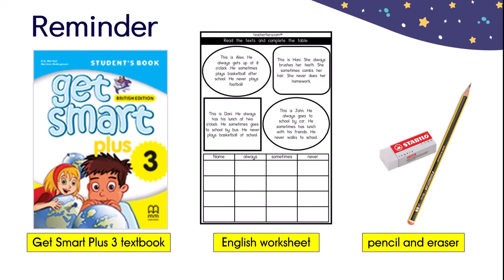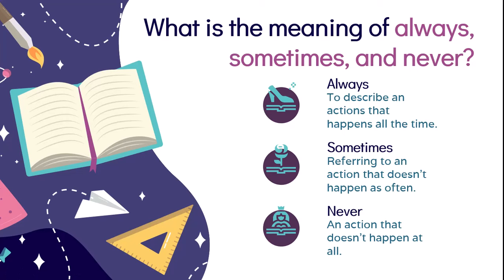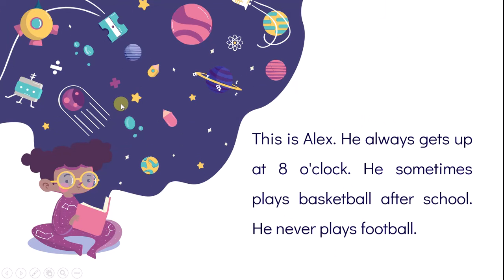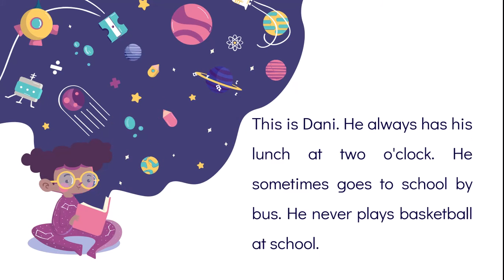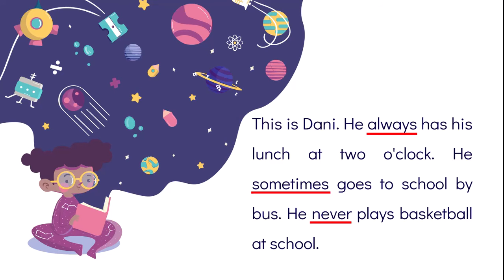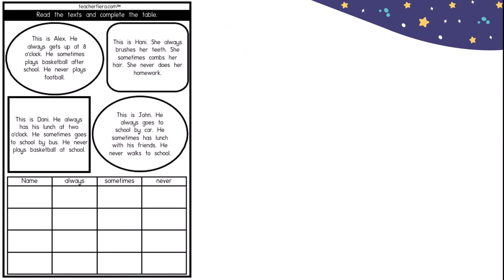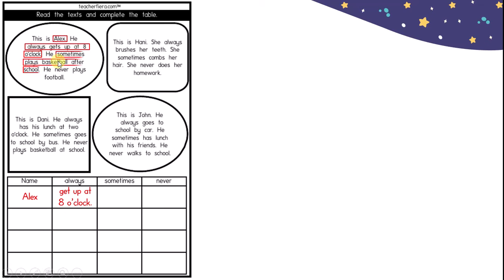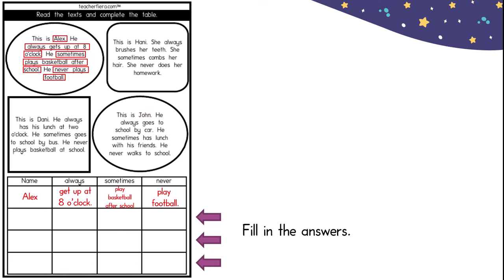2021 PdPR 3B English Lesson 12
Prepared by Miss Dd. Sunday, 7th March 2021.
Unit 2: Every day
Topic: Adverbs of frequency (always, sometimes & never)